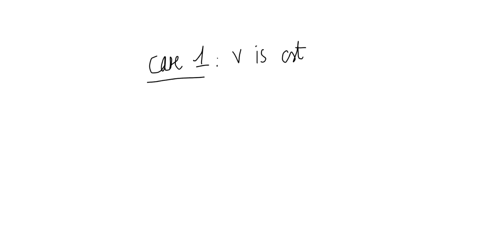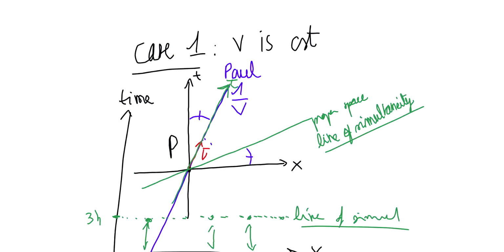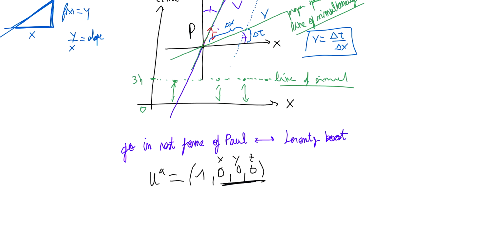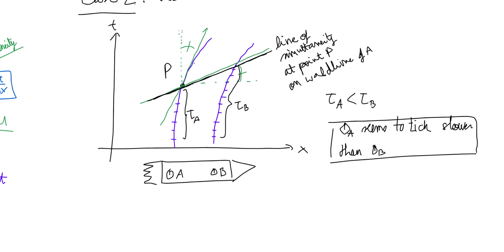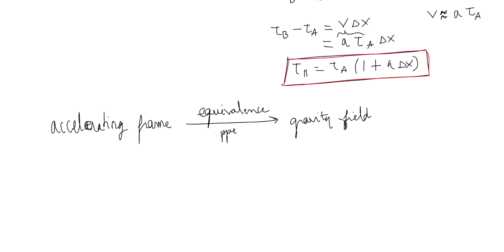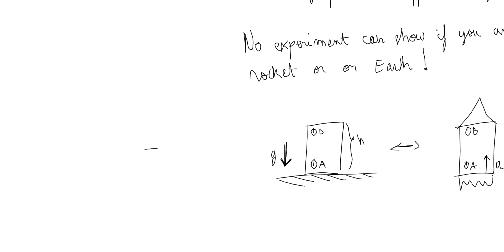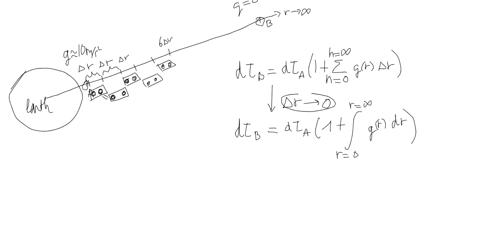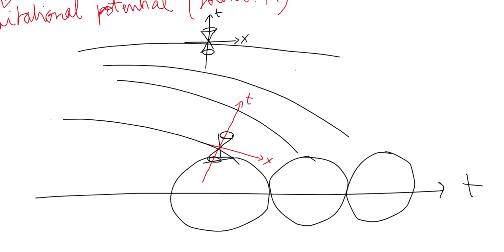Why spacetime curvature ? Part 2:Equivalence ppe. [Intro to General Relativity]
Why do we interpret gravity field as a curvature of spacetime ? In this video I detail the case of a constant accelerating frame in special relativity. According to the equivalence principle, it is the same wether you're in an accelerating rocket or on the surface of a massive body, no physical experience can show in which situation you're in. Thus, I demonstrate that a gravitational field is indeed curving spacetime, tilting light cones toward massive bodies, explaining both the fall of an apple from a tree and the orbit of the moon around the Earth.